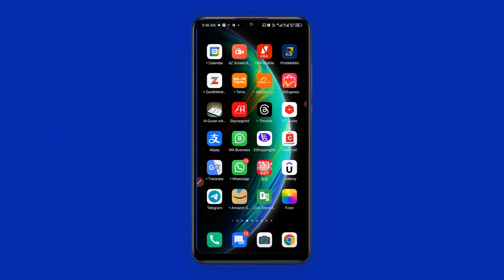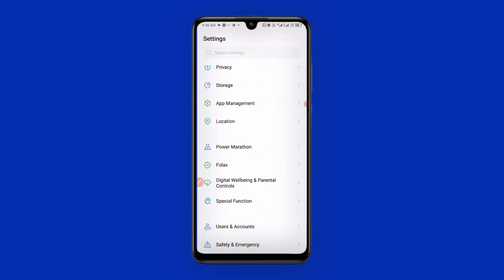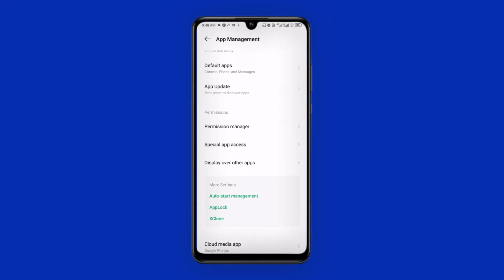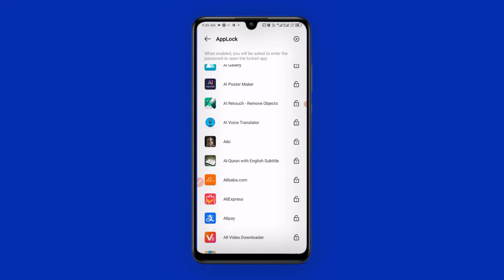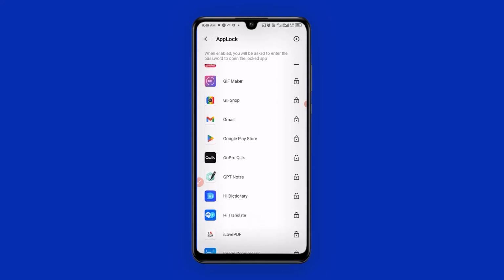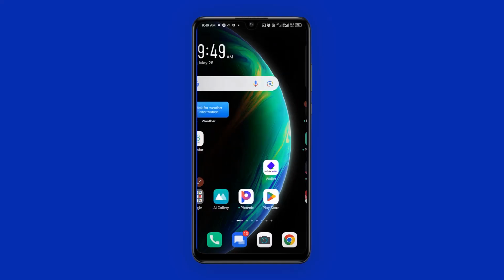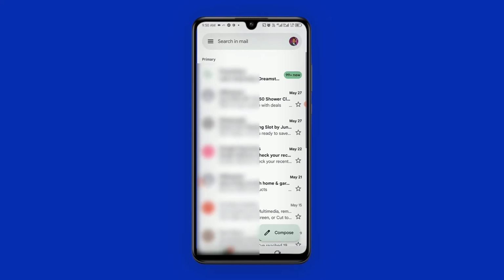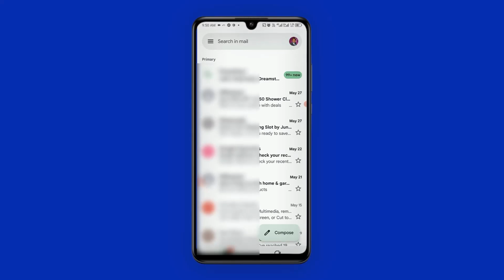How to Secure Gmail from Unwanted Access - Android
🔒 Keep Your Gmail Secure on Android! 📱

In today's video, we're diving deep into the essential steps you need to take to secure your Gmail account from unwanted access on your Android device. With increasing cyber threats, it's crucial to protect your personal information and maintain your email privacy.

💬 Join the Conversation:

Have questions or need further assistance? We love hearing from our viewers and are here to help you secure your digital life.

Stay safe and secure online! 🌐

Note: Always ensure your device's software and apps are up-to-date to benefit from the latest security features and patches. The steps mentioned in this video are based on the latest version of the Gmail app and Android OS.